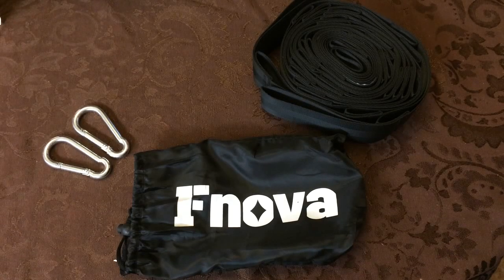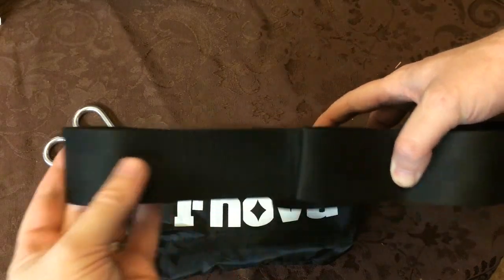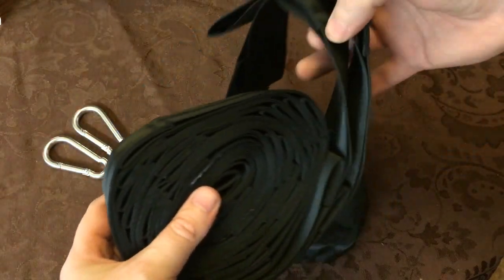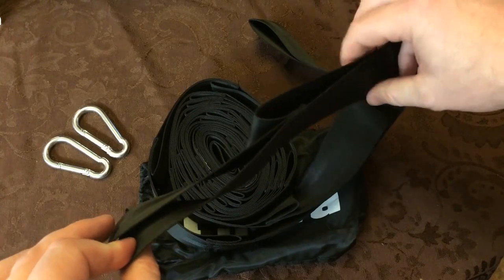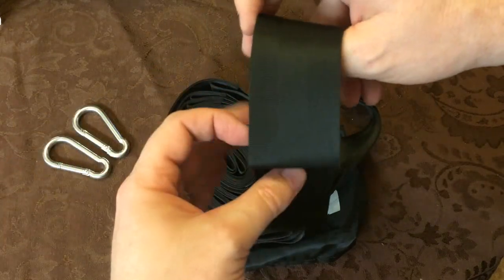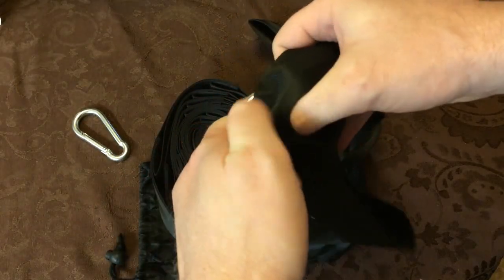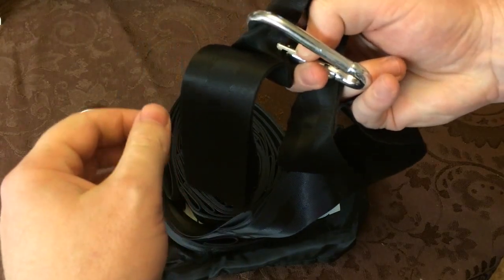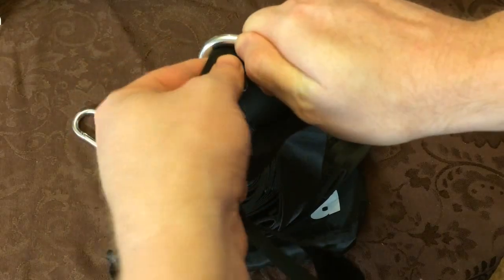Pack of 2, Fnova 2 Inch Wide Hammock Straps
Take a look at a pack of 2, Fnova 2 Inch Wide Hammock Straps